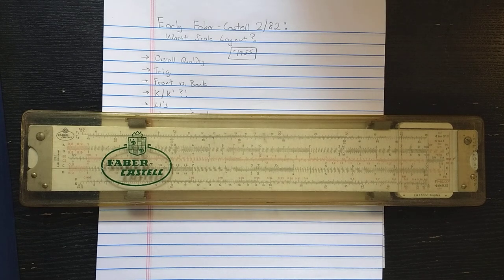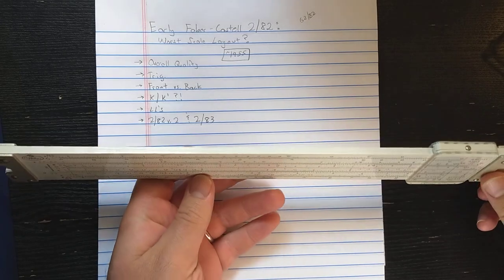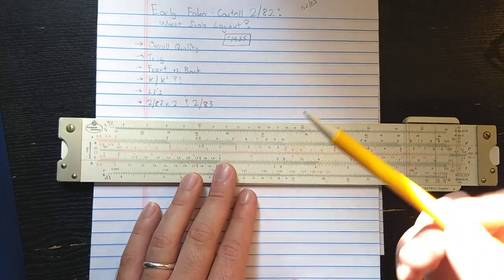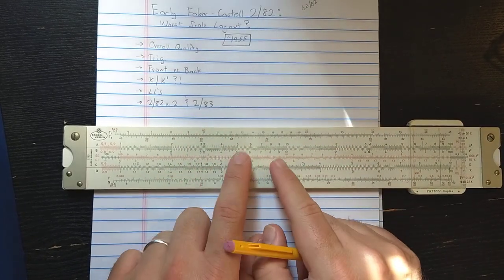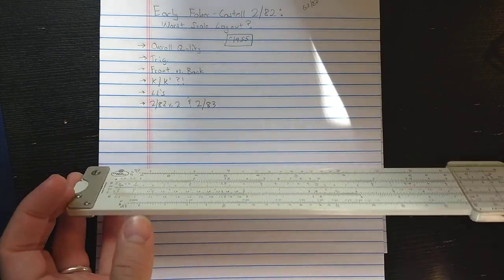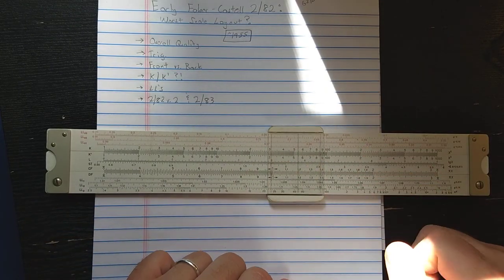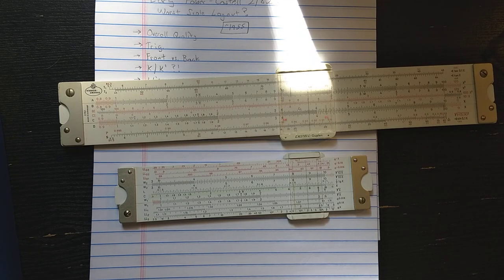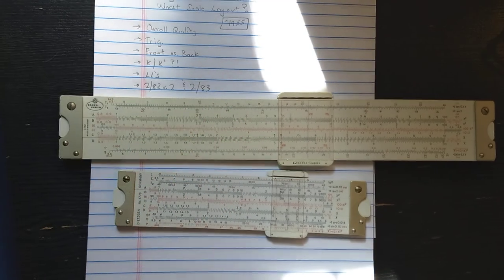Worst Scale Layout on a Slide Rule? Meet the early Faber Castell 2/82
I describe what might be the worst duplex slide rule scale design ever: the early Faber Castell 2/82.